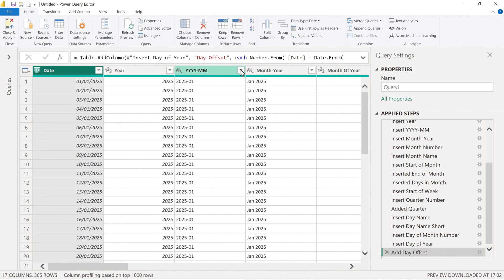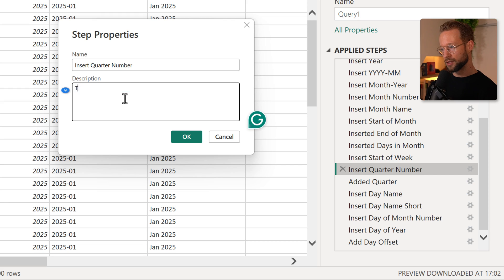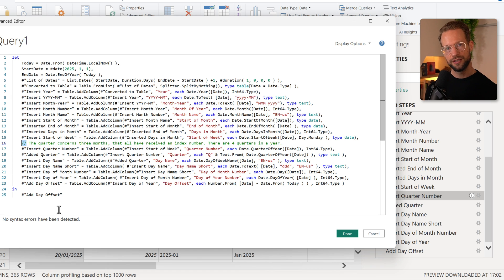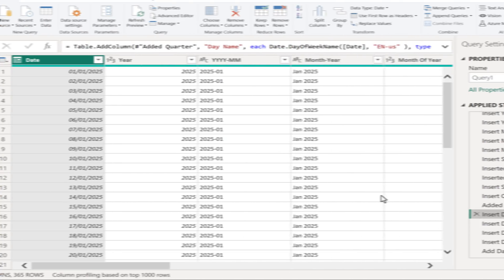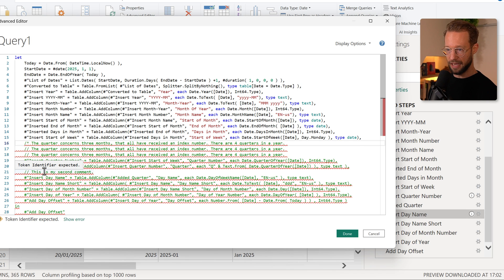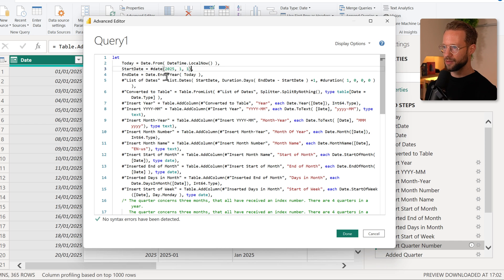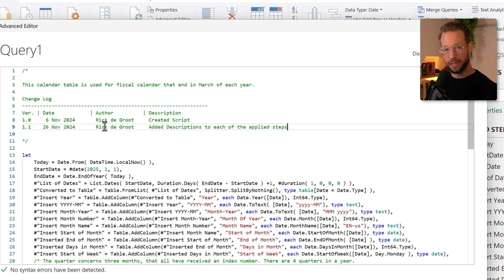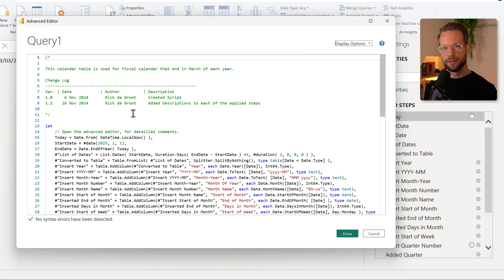How to Comment Your Power Query M Code (Best Practices & Tricks!)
In this video, I’ll show you how to add single-line and multi-line comments to keep your queries clear. Plus, I’ll share a useful trick to make commenting even easier!

TIMESTAMPS
00:00 Introduction
00:27 Types of comments
00:36 Single line comments
03:04 Multi line comments
04:47 Trick for better documentation